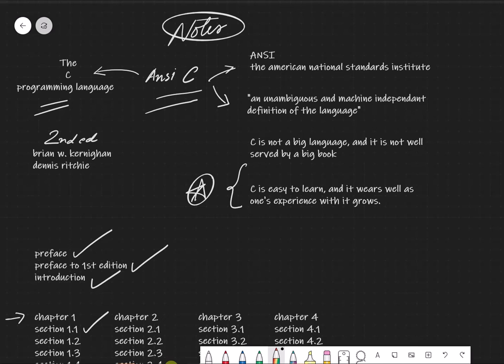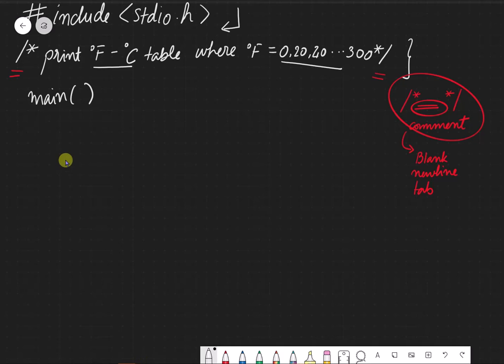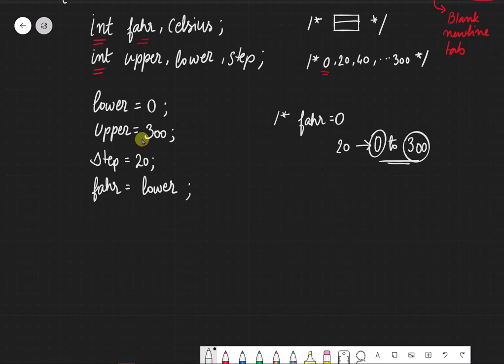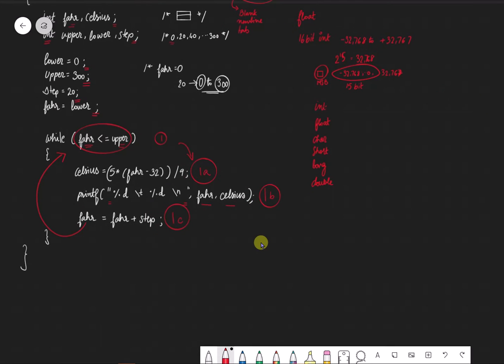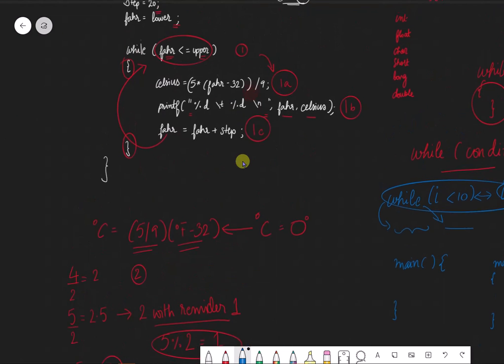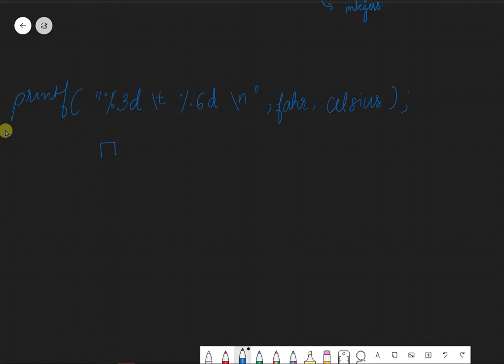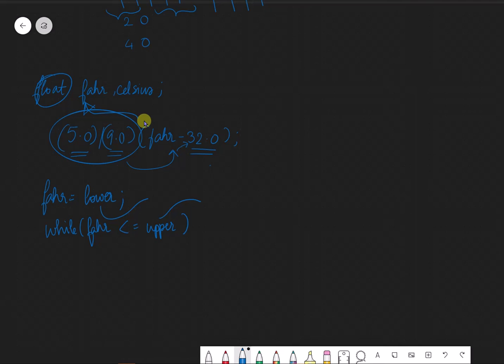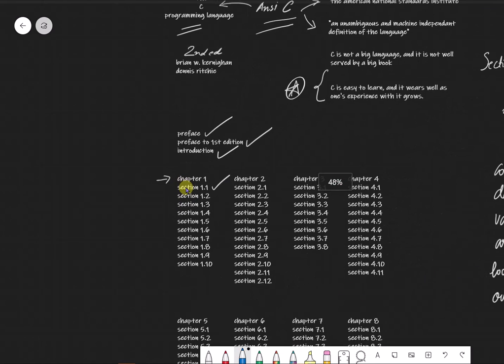The C Programming Language section1_2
this is a reading project taken up by me, to finish reading The C Programming Language Book by Brian Kernighan and Dennis Ritchie completely. I am recording to get motivation to remain consistent. i will also post doubts, kindly clarify in comments.

C is a general-purpose, procedural computer programming language supporting structured programming, lexical variable scope, and recursion, with a static type system.